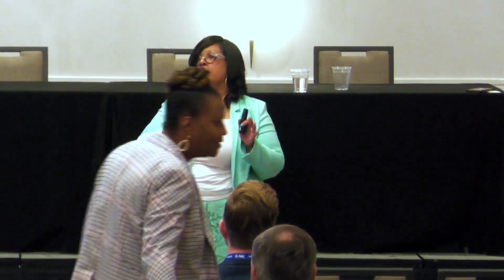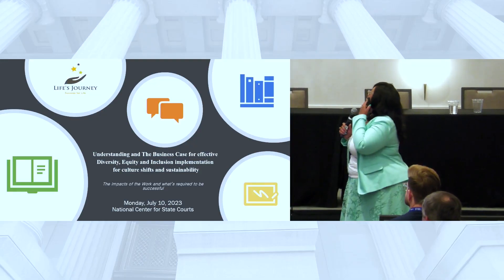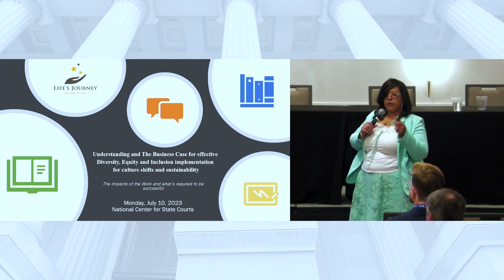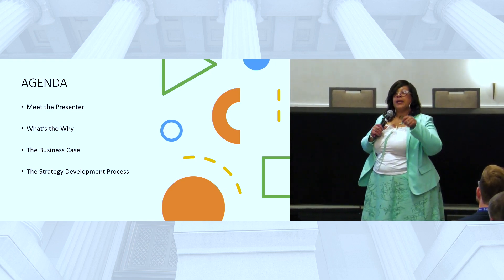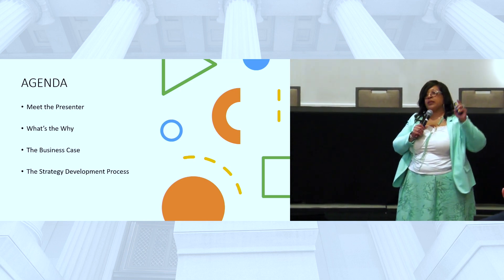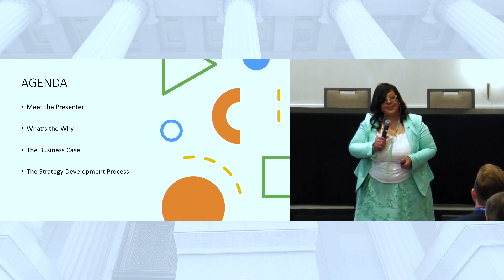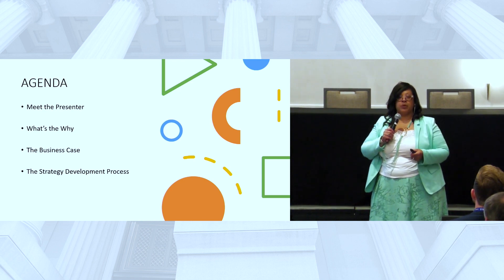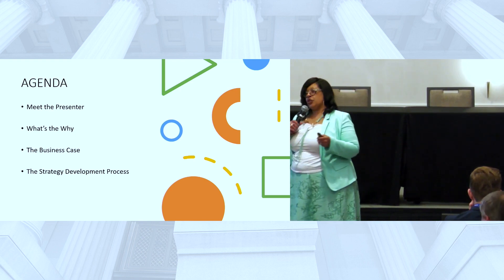Plenary Follow-Up: Understanding and The Business Case for Effective Diversity, Equity and Inclusion